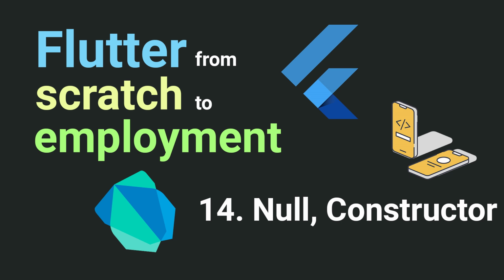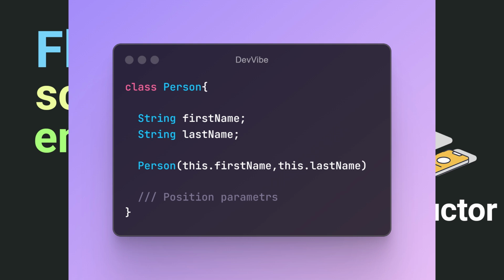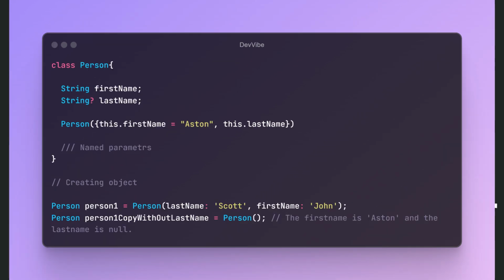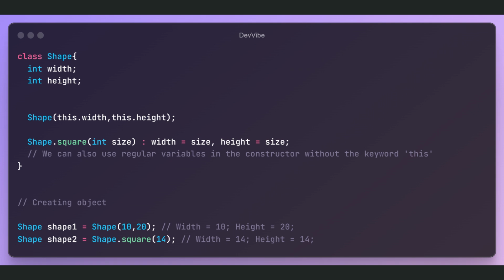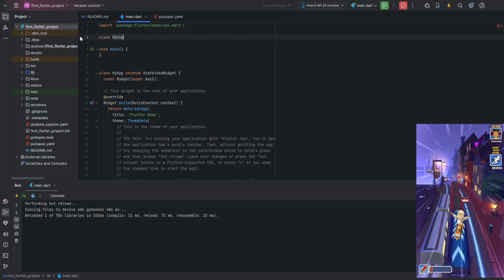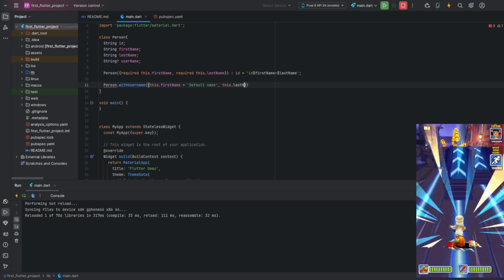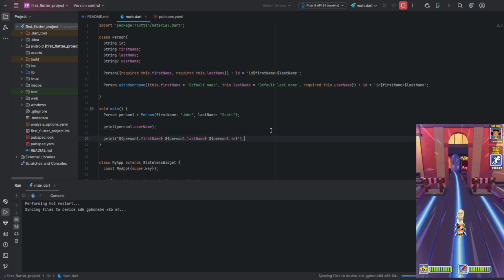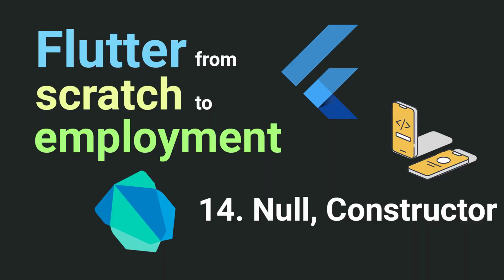Free Flutter Course: From Scratch To Employment. 14. Null, Constructor | Flutter Tutorial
Welcome to Episode 14 of our Free Flutter Course! In this video, we dive deep into two crucial topics: Null Safety and Constructors. Whether you’re new to Flutter or looking to brush up on your skills, this episode will guide you through the essentials of handling null values and creating efficient constructors in your Flutter applications.

🔍 What You’ll Learn:

Understanding Null Safety in Flutter
How to effectively use constructors
Practical examples and code demonstrations

Don’t miss out on this essential knowledge that will help you build robust and error-free Flutter apps.